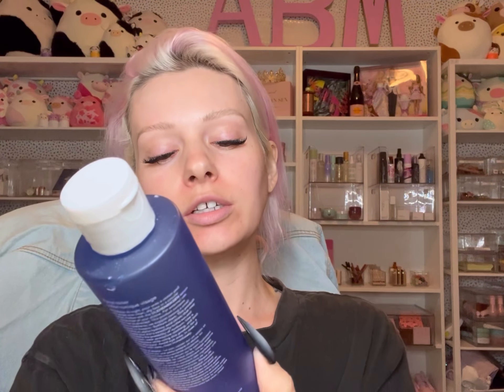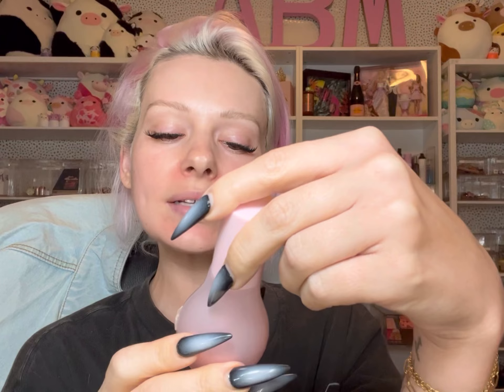DAILY MORNING SKINCARE ROUTINE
- @skinfixinc Resurface AHA/BHA Enzyme Exfoliating Pads
- @olehenriksen Glow 2Oh Dark Spot Toner
- @skinceuticals Blemish and Age Defense
- @muradskincare Rapid Relief Acne Spot treatment
- @lancomeofficial Advanced Genifique Youth Activating concentrate
- @glowrecipe Niacinamide Dew Drops
- @biossance squalane and marine algae eye cream
- @belifusa moisturizing eye bomb
- @belifusa the true cream-moisturizing bomb